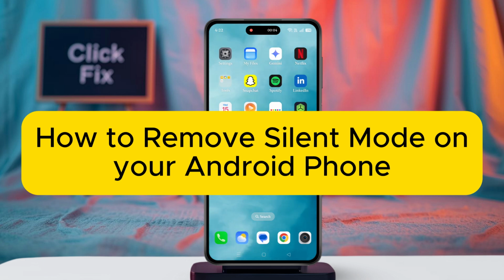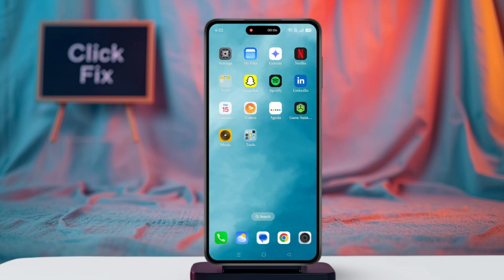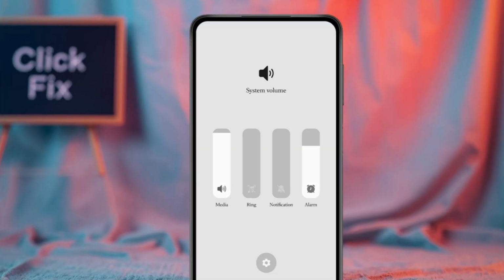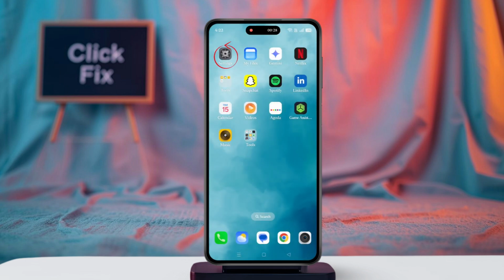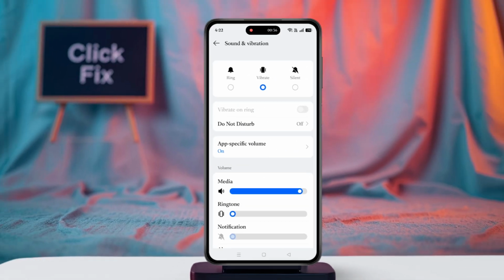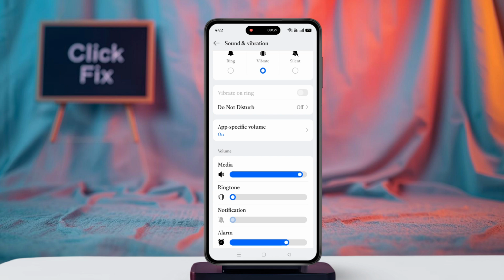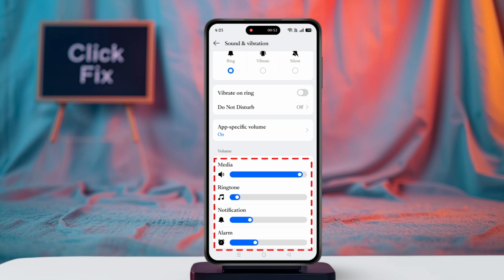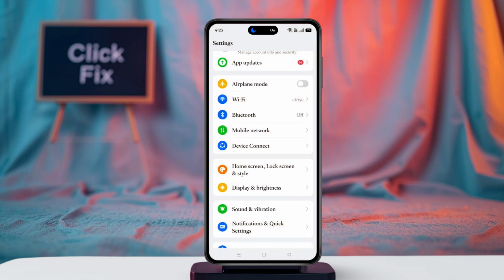How to Remove Silent Mode on your Android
Learn how to remove silent mode on your Android in this easy step-by-step tutorial. Whether you accidentally enabled Silent Mode or want to switch your phone back to normal, this guide will show you how to turn off silent mode on Android in just a few simple steps.

In this video, you'll discover how to disable silent mode on Android using the sound settings. You'll also learn how to switch Android to ring mode and adjust Android ringtone settings to restore sound notifications.

Timestamps:
0:00 Introduction
0:20 Open Android Sound Settings